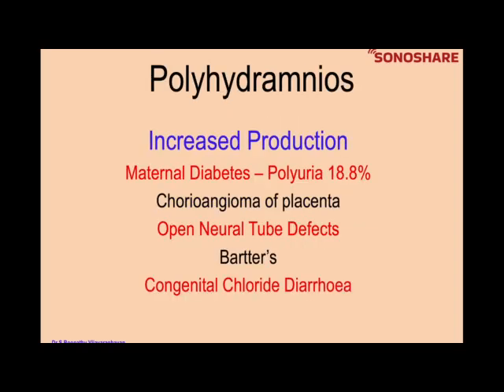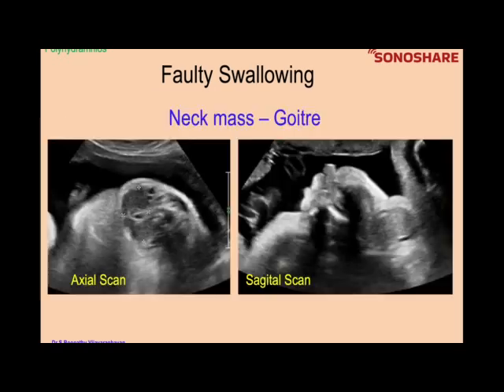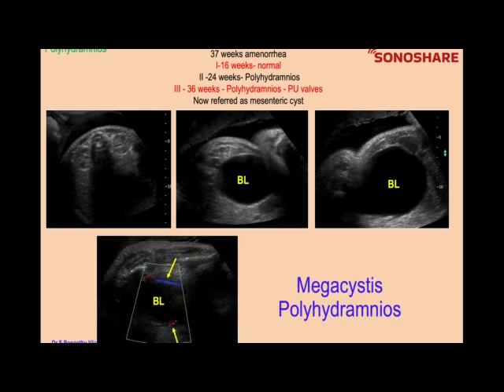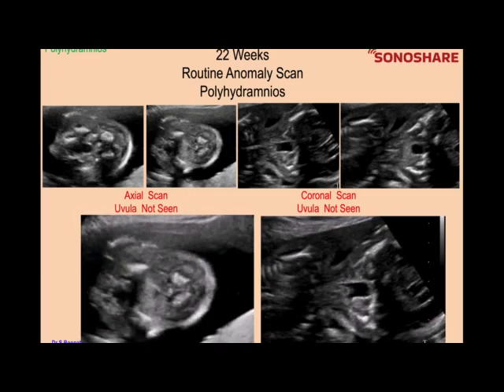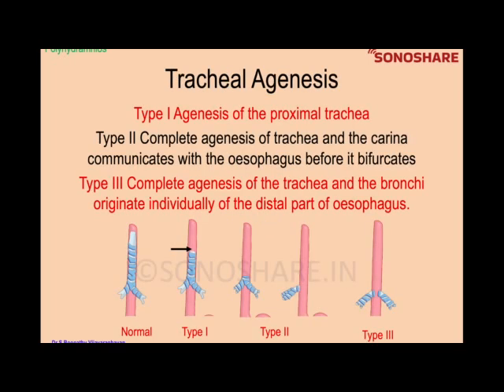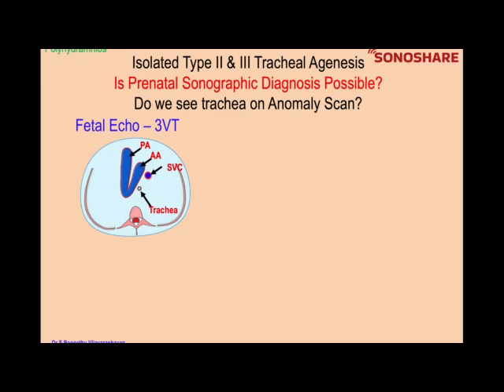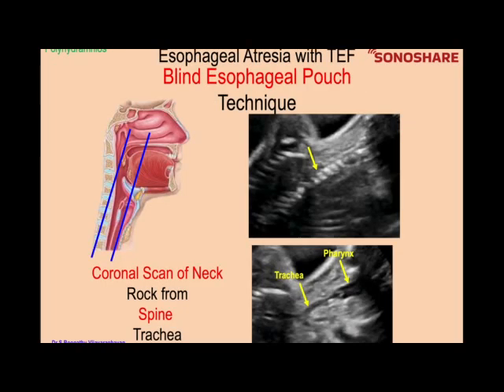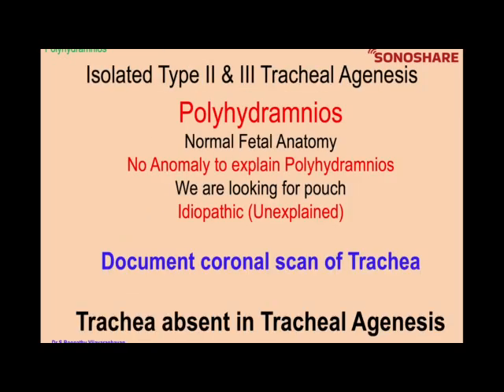OBSTETRICS - POLYHYDRAMNIOS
Describes the sonography of  Amniotic fluid dynamics, assessment of AFV, definition of polyhydramnios, causes and protocol for idiopathic polyhydramnios
Amniotic fluid, polyhydramnios, target scan, esophageal atresia, tracheal agenesis, Barter, bowel, duodenal, hydrops, diabetes